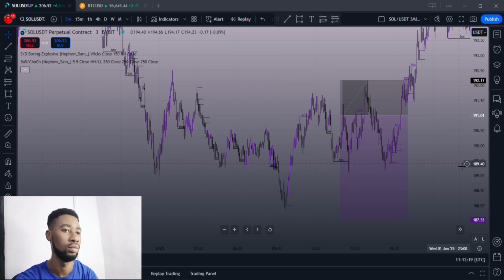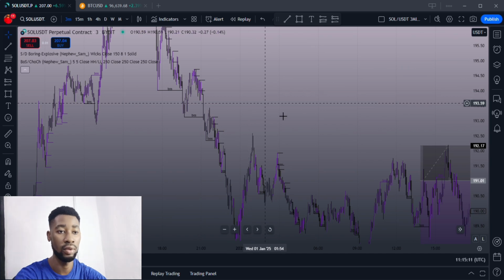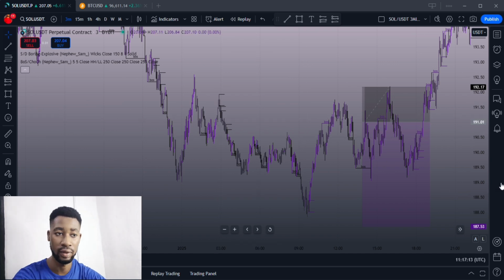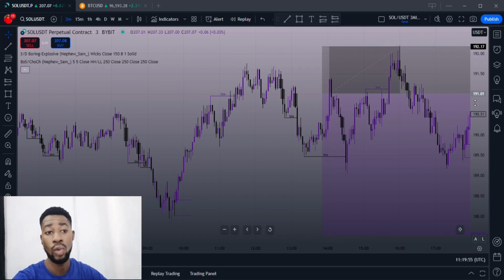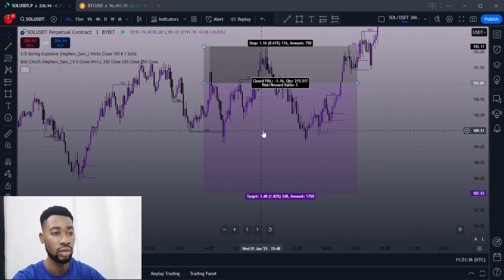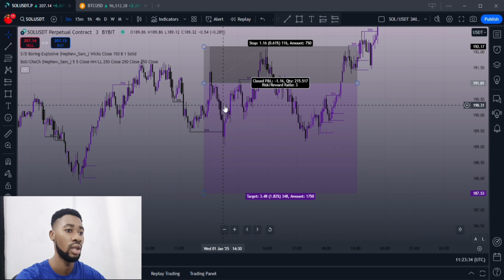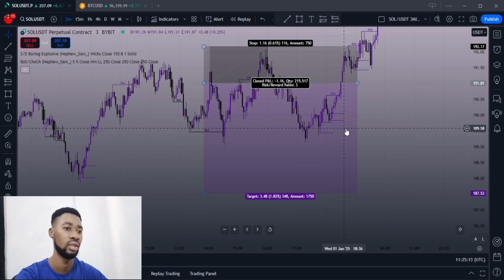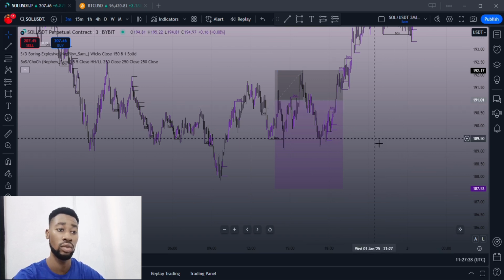Analyzing My First Trade For The Year (2025)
In this channel, I have one solemn goal which is to help you become a profitable trader.